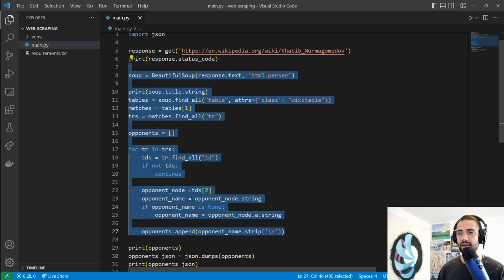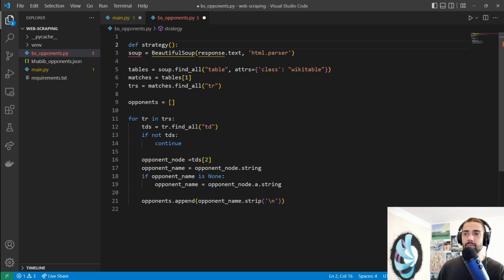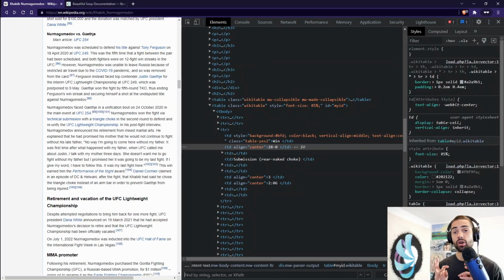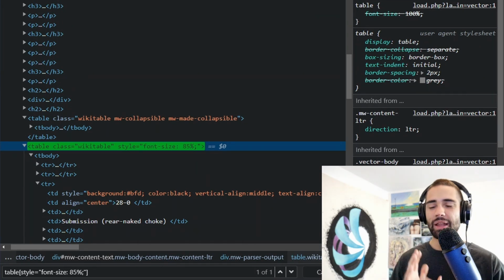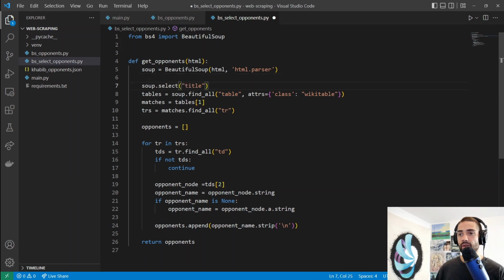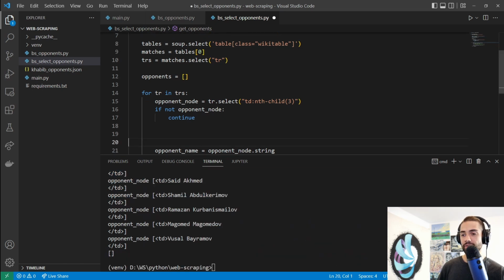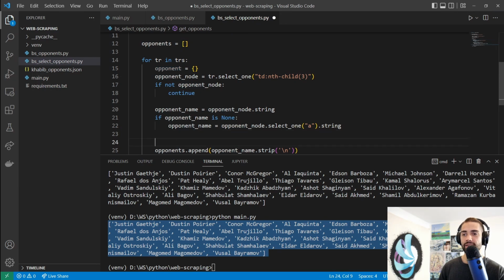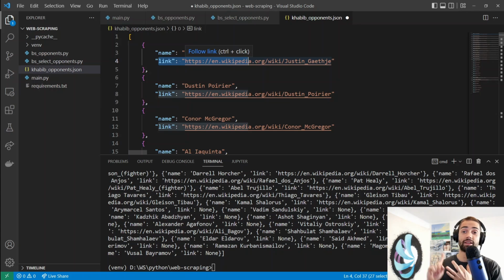Web Scraping using CSS Selectors - Python Web Scraping for Beginners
Web Scraping using css selectors. Learn Web Scraping in python, web scraping is a great way to get a python developer job, watch these python web scraping tutorial to get started on improving your python web scraping skills.